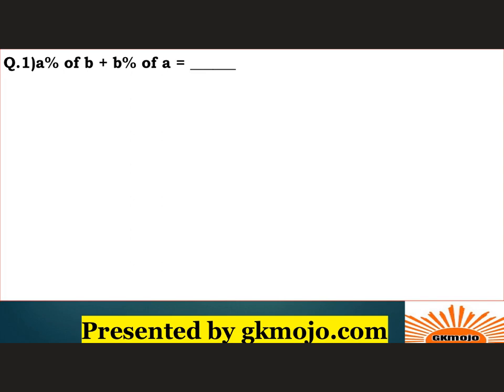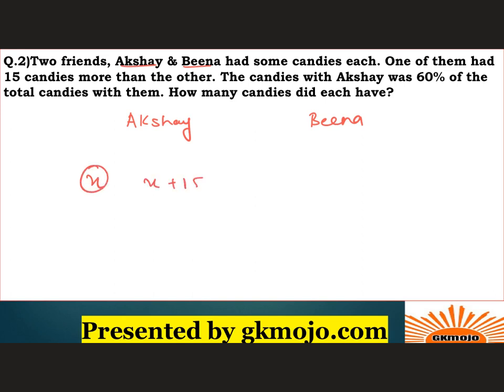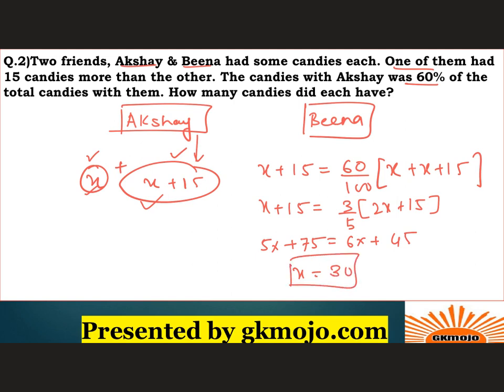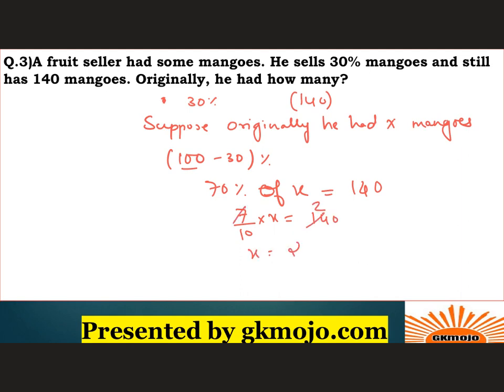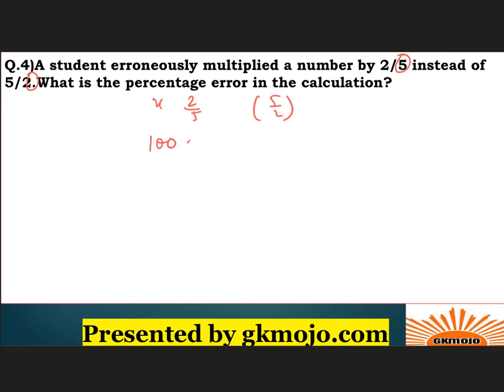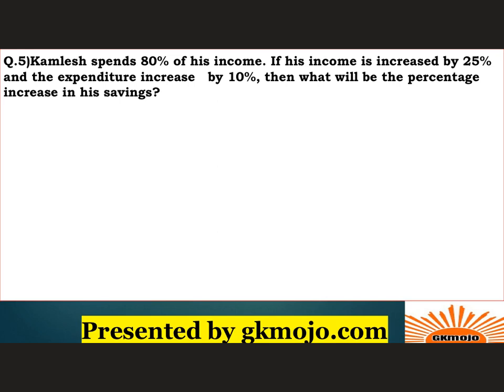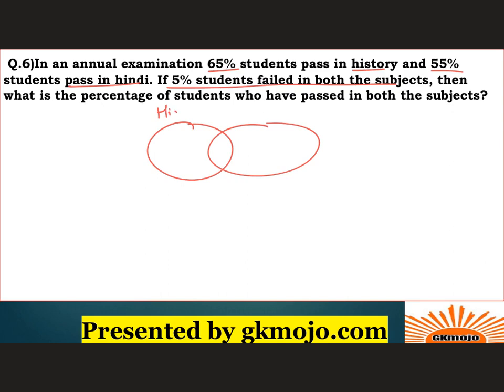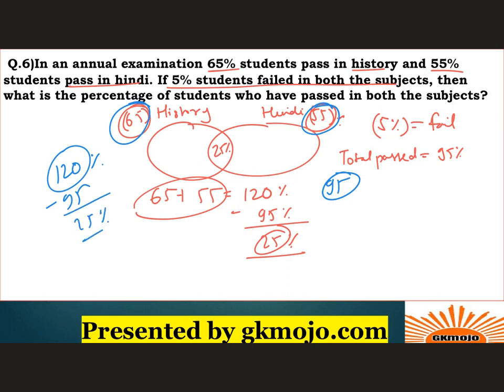CAT Percentage Quant Lecture 2 |Quant Classes | Important Concepts & Questions for CAT & Other Exams